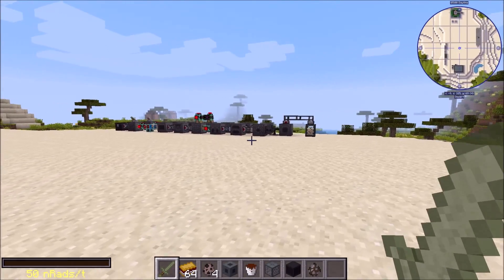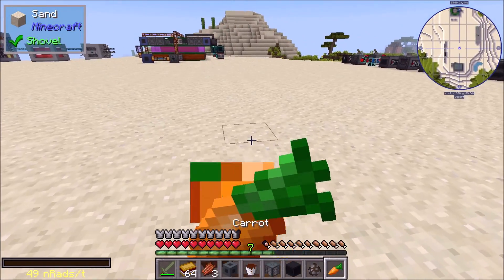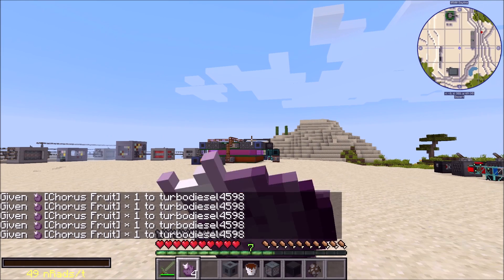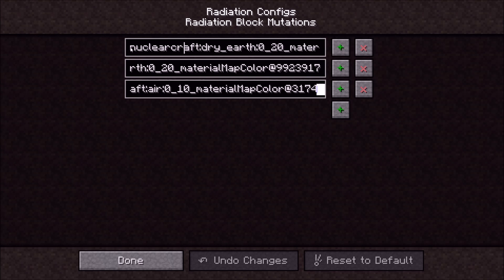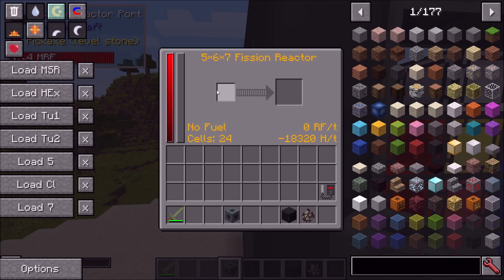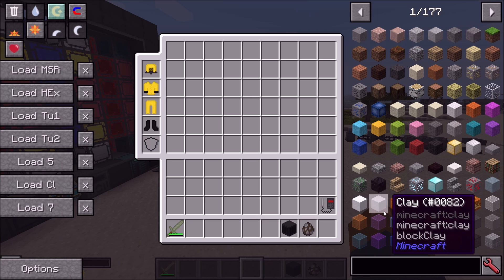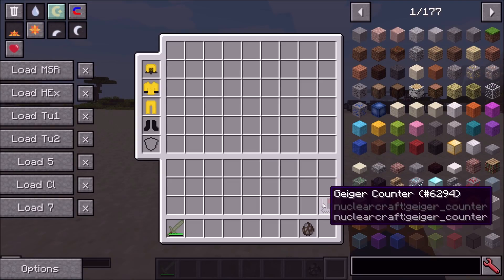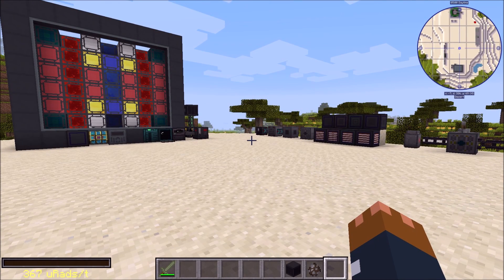Feral Ghouls, New Radiation Mechanics and More (2.17 to 2.17c)